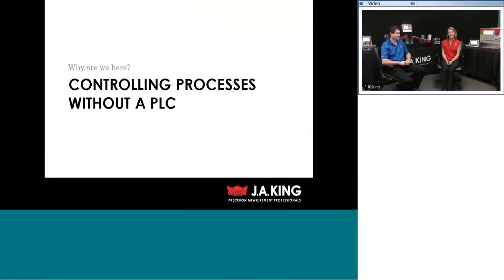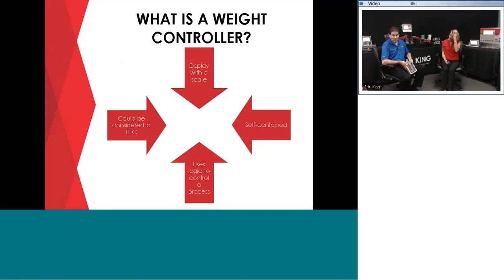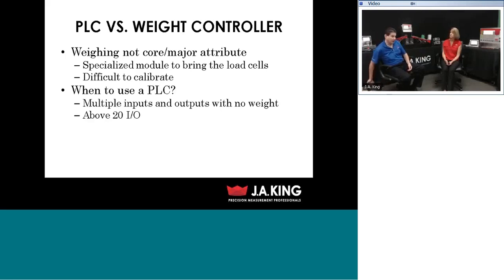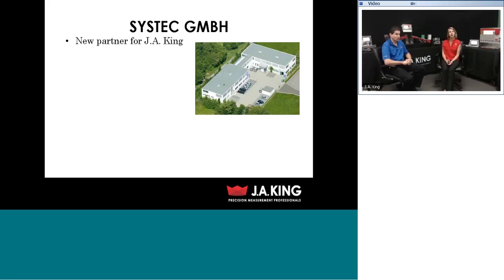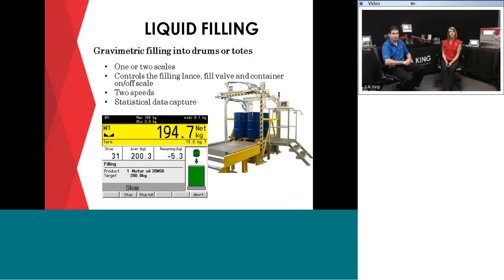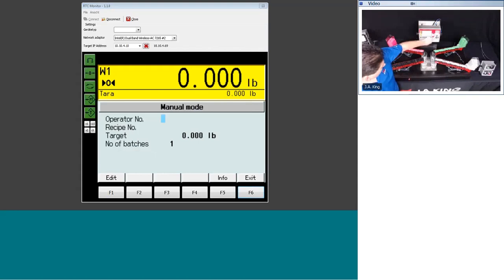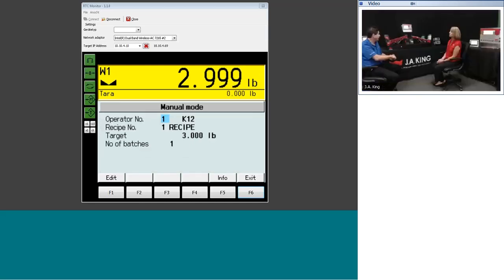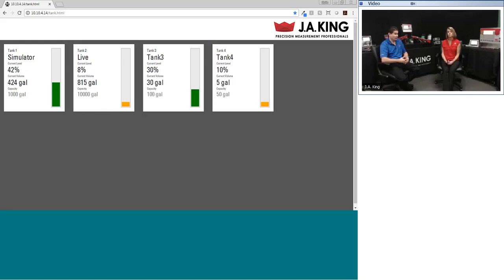J.A. King Webinar - Process Control without a PLC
PLCs are everywhere in the manufacturing environment, controlling process like blending, batching, liquid filling and more. However, there are times when a PLC may NOT be necessary.

Please join J.A. King's Director of Engineering, Kevin Hatch, and Industry Business Manager, Tory Manning, for a discussion on the capabilities of non-PLC based process controllers.